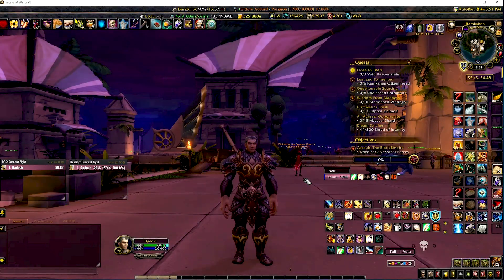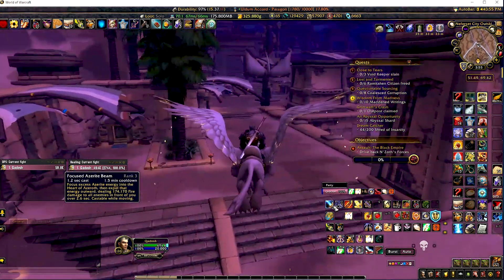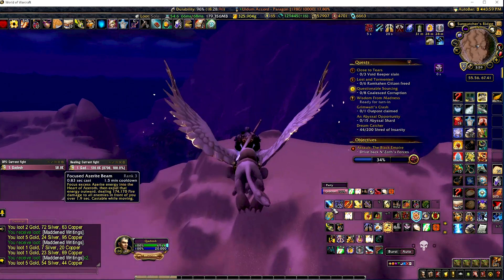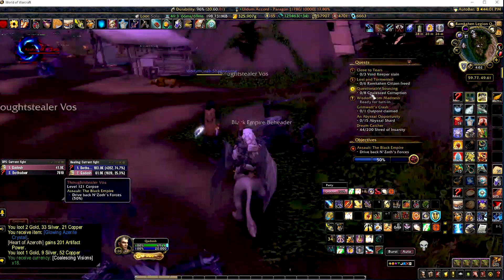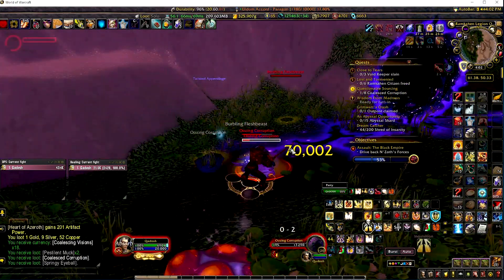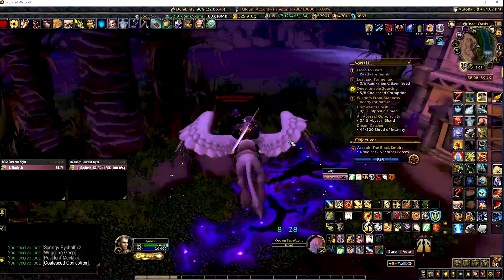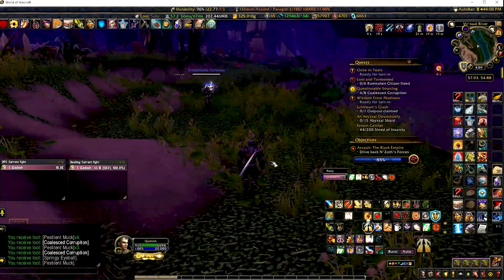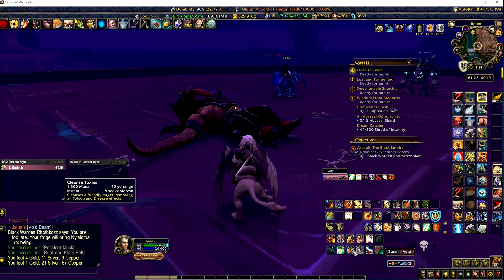Let's Play WoW - Ret Pally Rotation Ideas with ConRO Addon - Qadosh iLVL 466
Time to head back to Azeroth with Bill Snodgrass. In this episode, in response to a viewer request, he runs through the assault in Uldum on a Ret Pally talking about rotation.

Game sounds and music are the property of Blizzard

Game images and screen captures are from licensed gameplay of Blizzard's World of Warcraft

Addons Addons, Addons

Ackis Recipe List
Addon Control Panel
Altoolic by Thaoky
AutoBar
Button Forge
-ConRO-Conflict Rotation Optimizer
DataStore by Thaoky
Deadly Boss Mods
Garrison Mission Manager
GTFO
HandyNotes
Helium
InterruptAnnouncer
Master Plan A
MoveAnything
Omen3
OmniCC
PetTracker
Postal
QuestCompletelist
QuickMark
RangeDisplay
Skada
Skillet
Titan Panel
TomTom

NOTICE:

2020